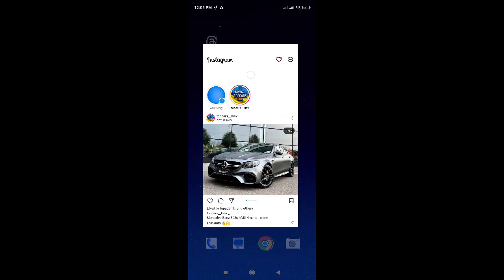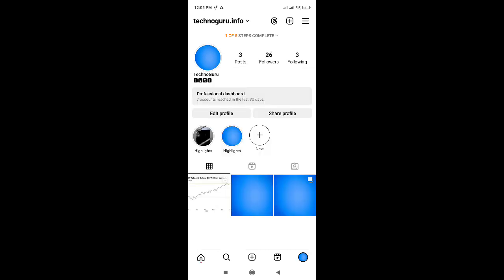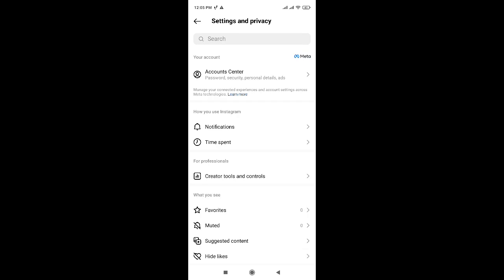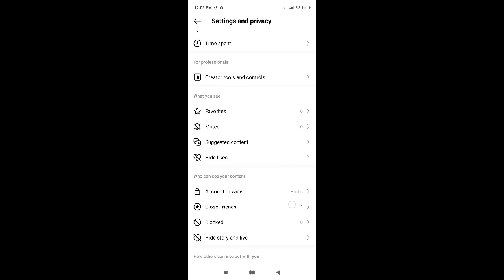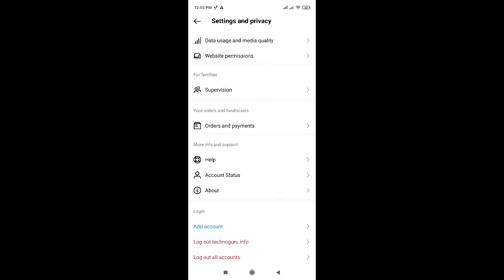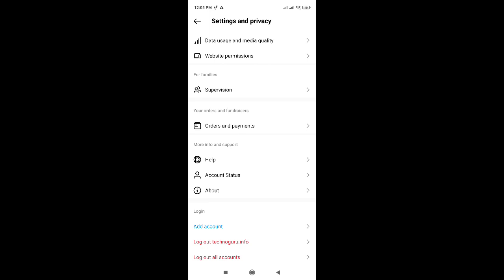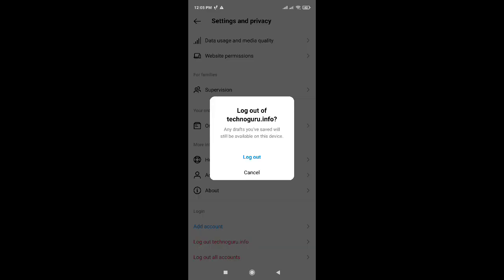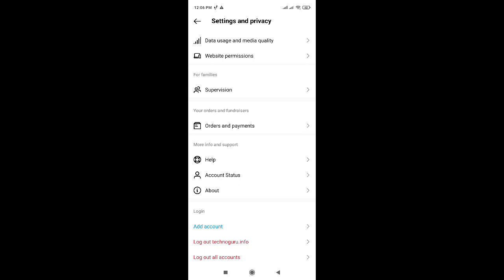How To Unlink Instagram Accounts 2023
In this video I'll show you how to unlink Instagram accounts either Facebook or TikTok. If you want to disconnect linked accounts, watch this tutorial to the end.